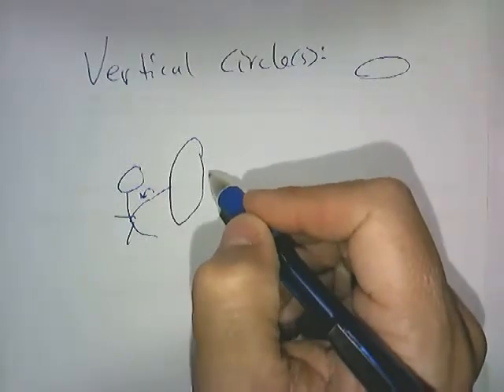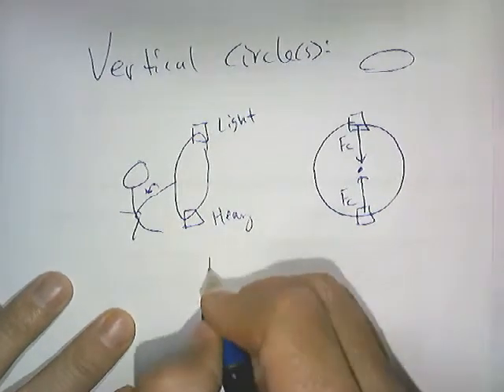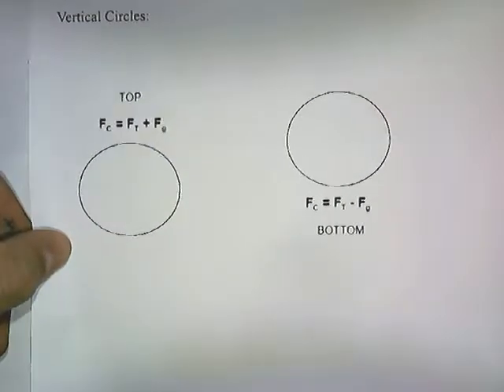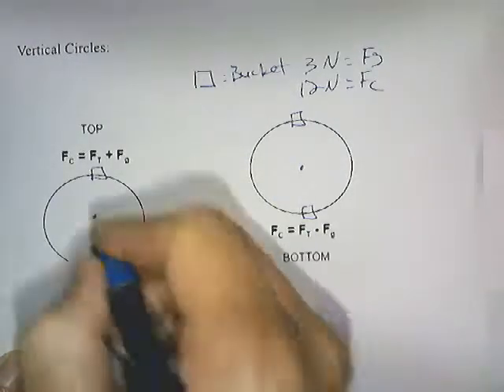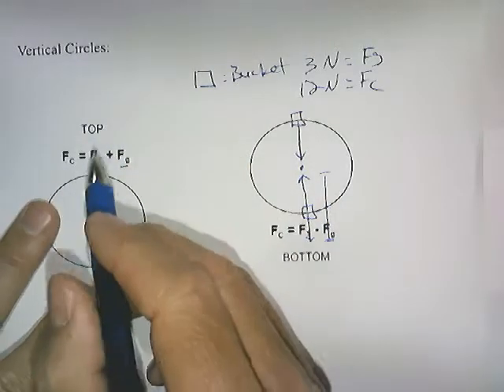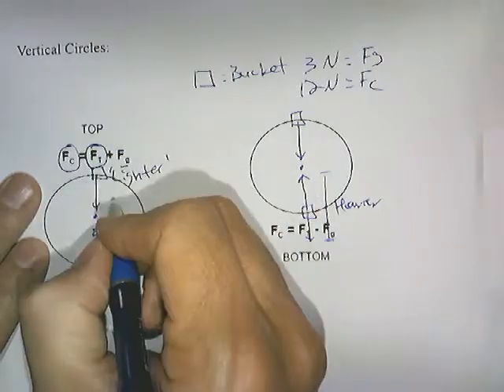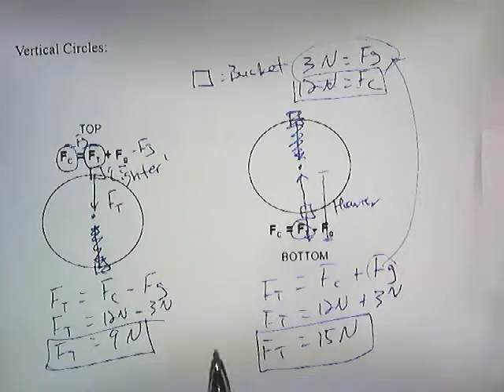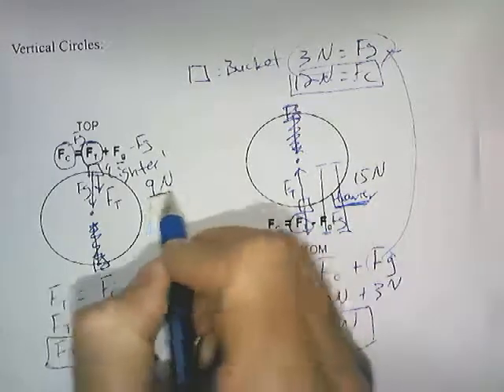Vertical Circles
Swinging a bucket 'feels' light at the top and 'heavy' at the bottom of the vertical circle.